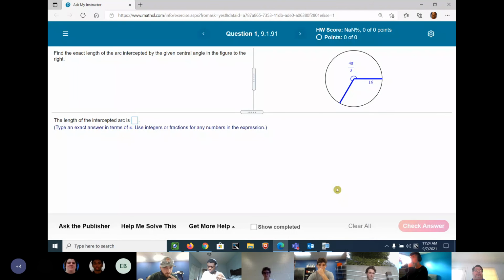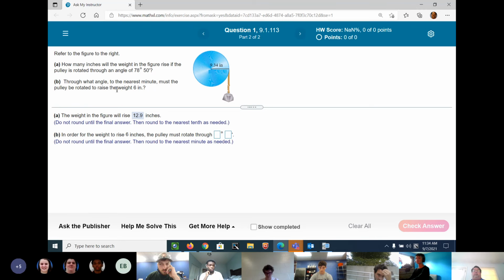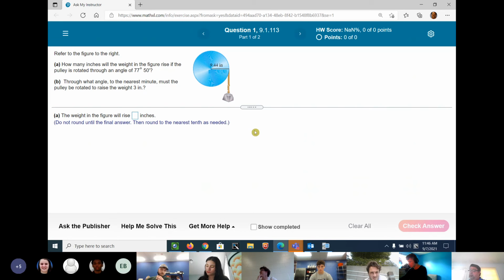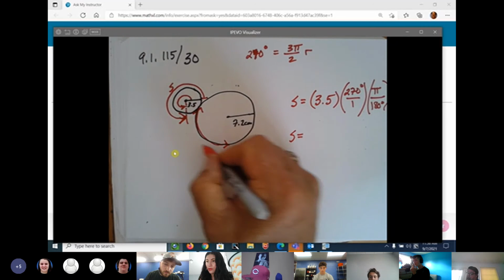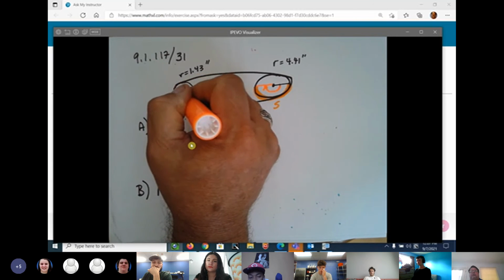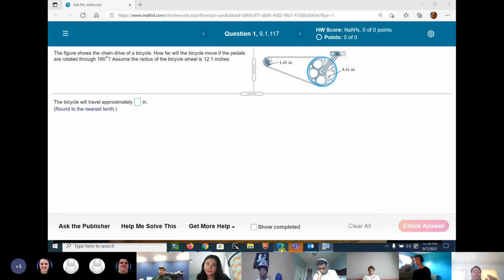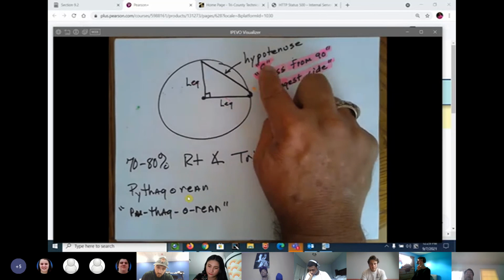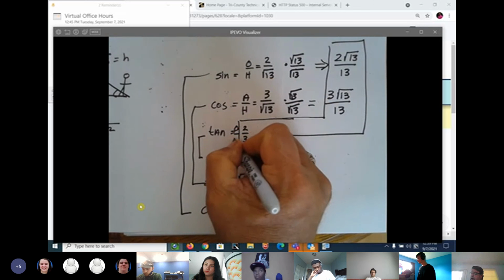MAT 111 012 more HW questions 9.1 and some 9.2 9/7/21